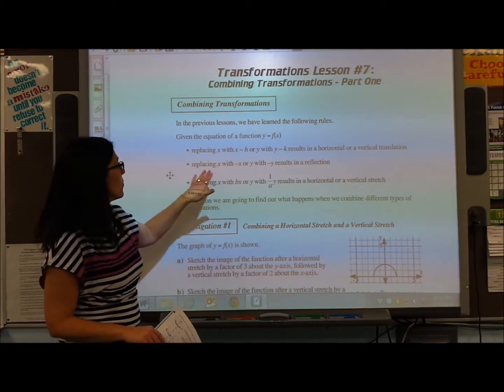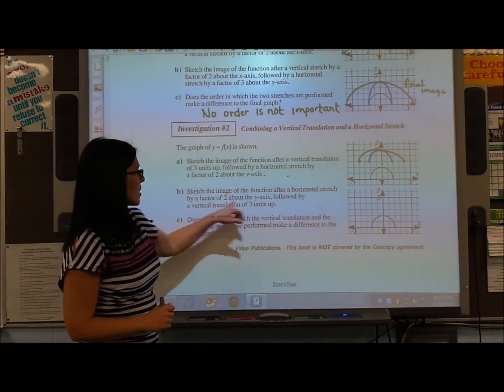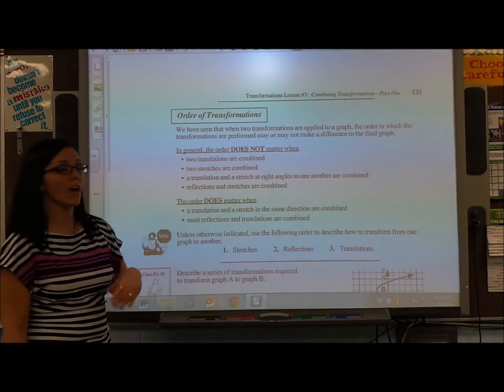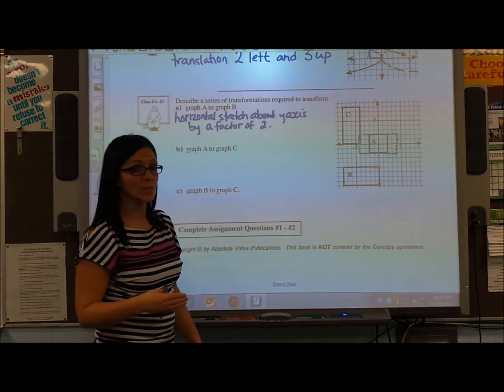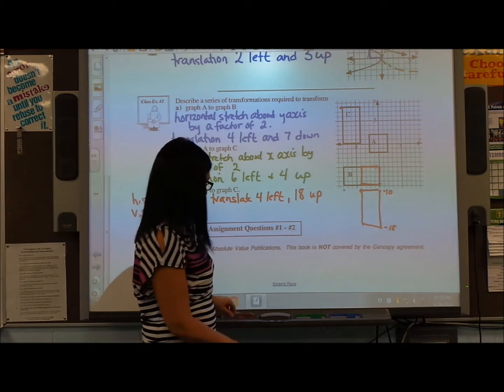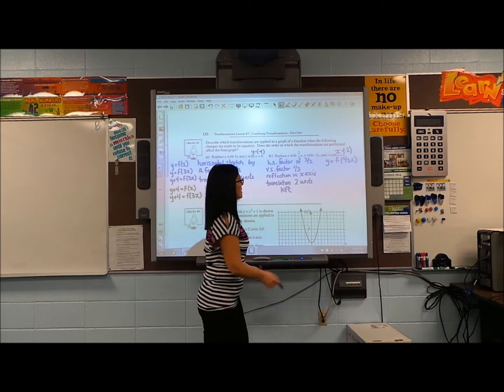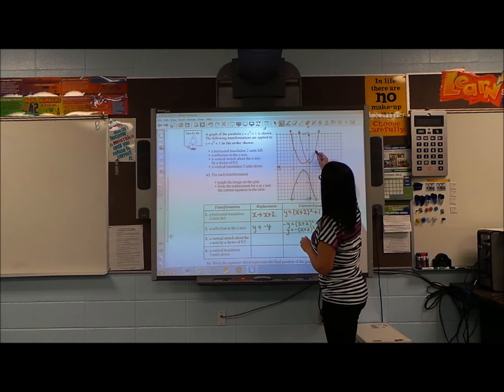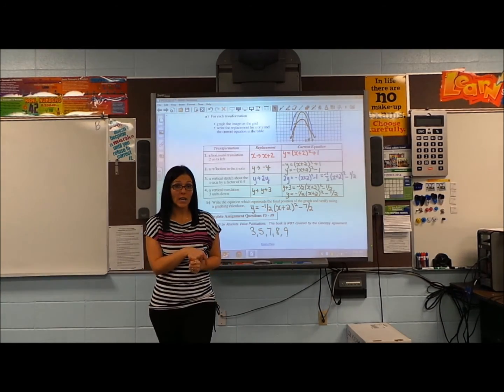Math 30 1 Chapter 2 Lesson 7